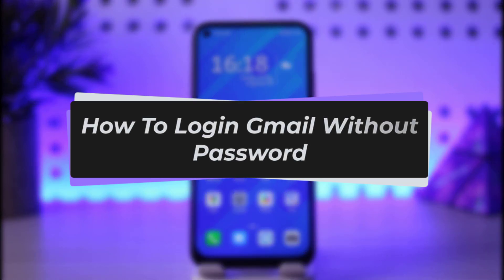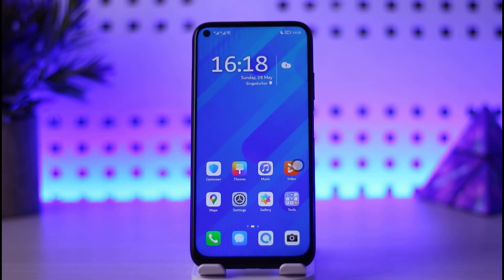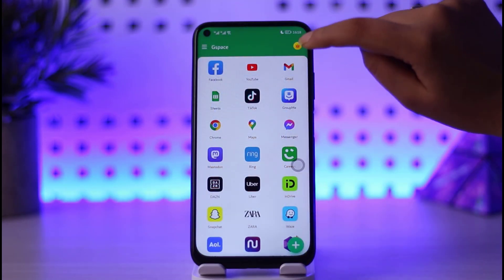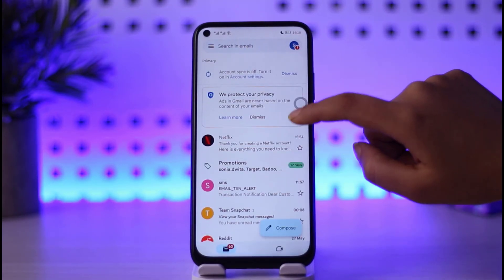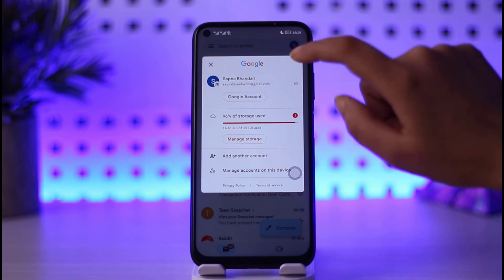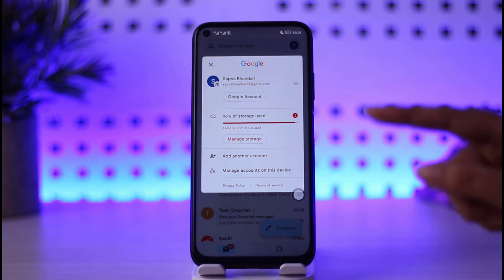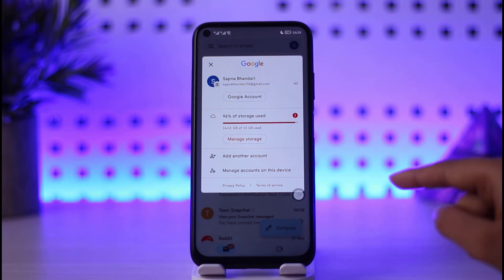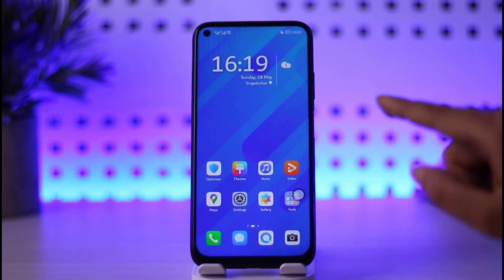How To Login Gmail Without Password | 2023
In this tutorial, I will guide you on how you can easily login Gmail without entering the password.
0:00 Intro
0:14 Open Gmail
0:25 Save information
0:43 Get logged in & save information
1:08 Conclusion